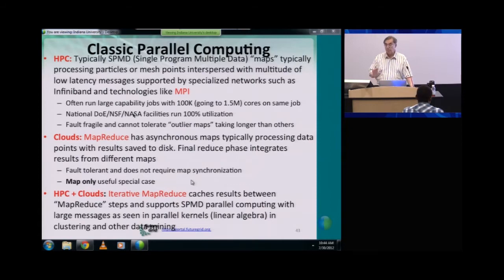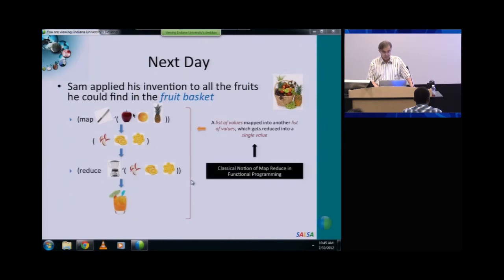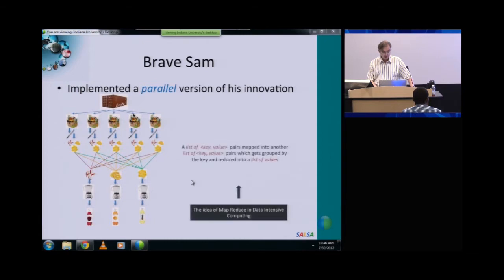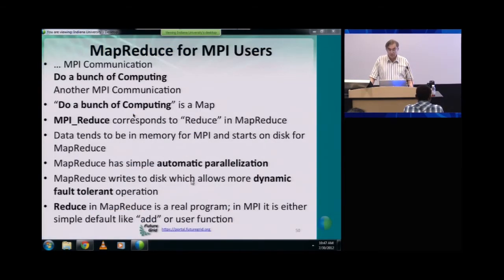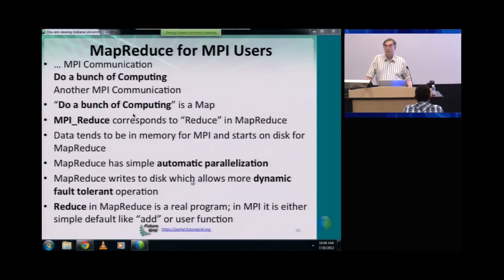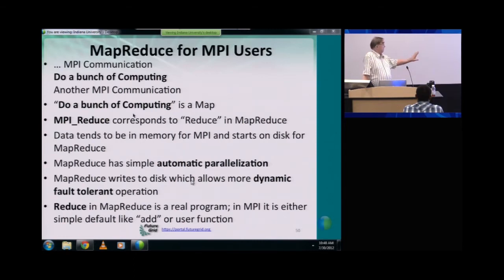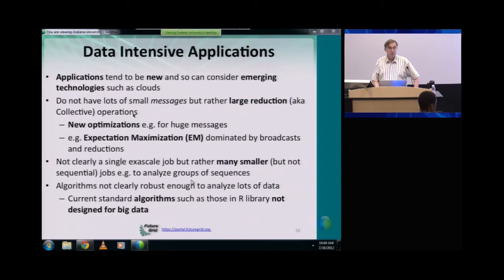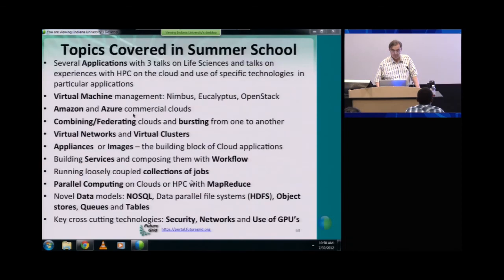IU Cloud Computing MOOC: Intro_6: MapReduce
Professor Geoffrey Fox introduces the Indiana University Cloud MOOC.